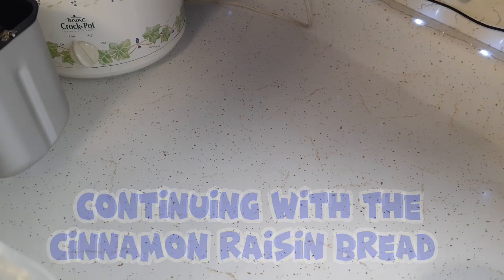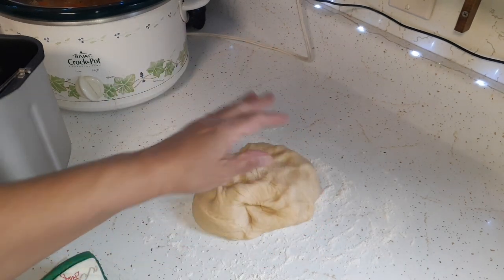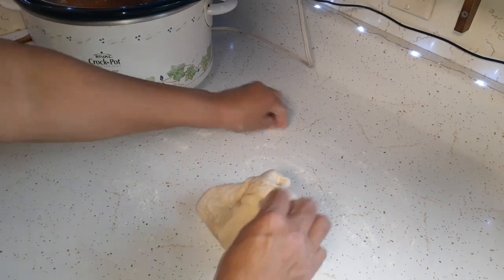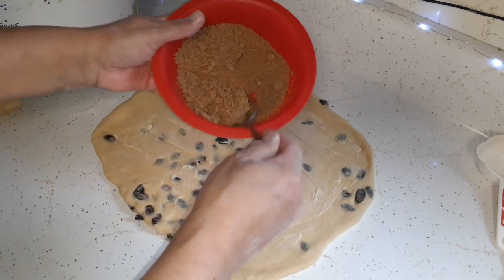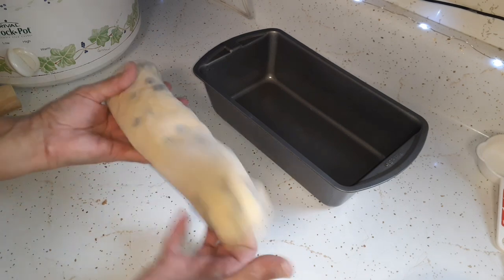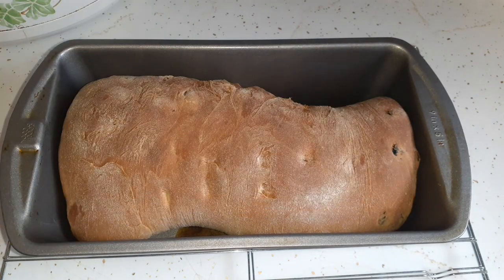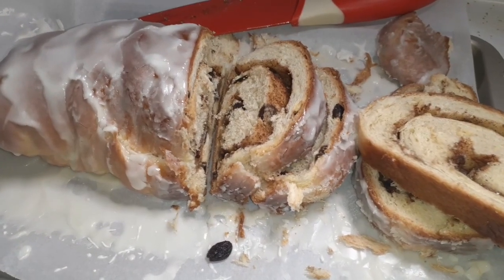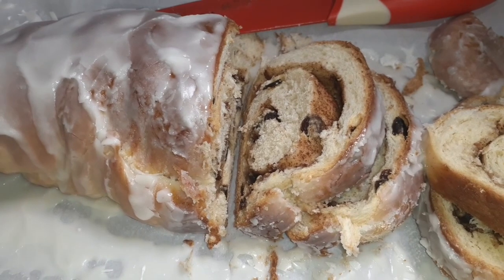Baking Vlog - Results Of Homemade Cinnamon Raisin Bread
Thank you so much for taking time out of your day to spend with me, I hope you enjoy the video.
1. Fully Watch All Of The Ads
3.